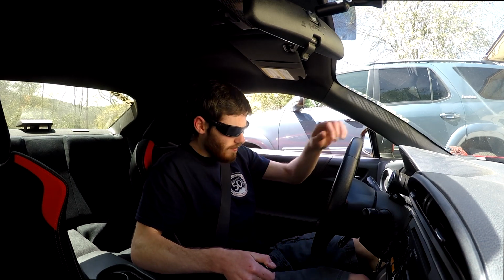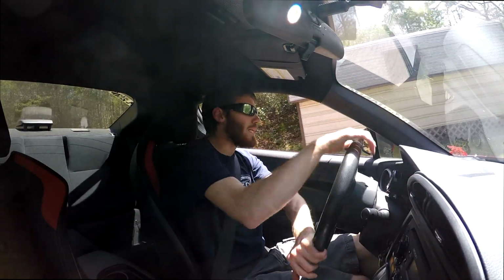Car Vlog: Scion FR-S Turbo | Vlogs are Back!